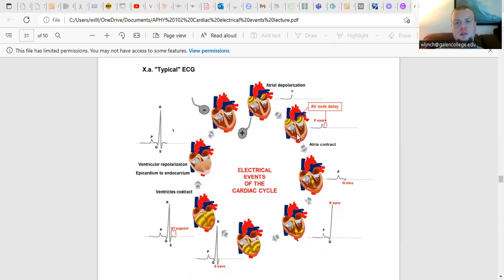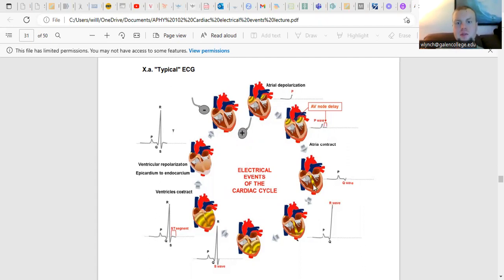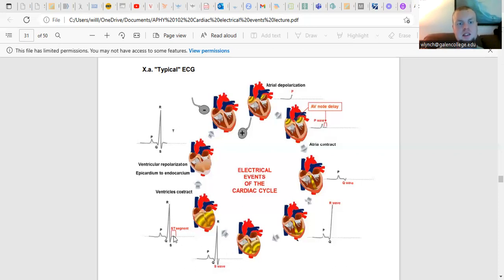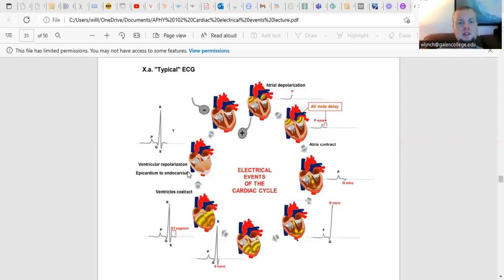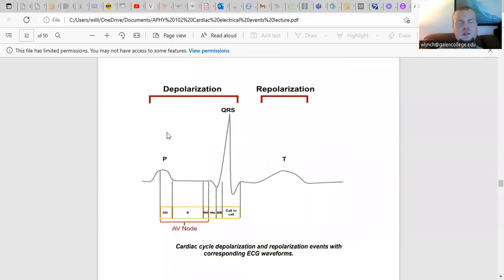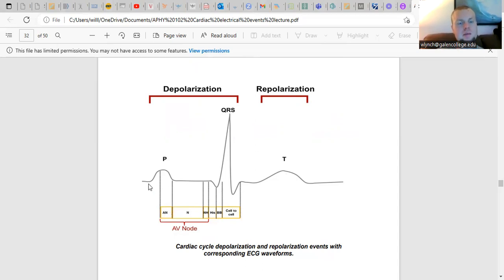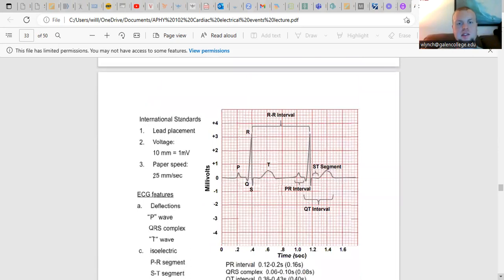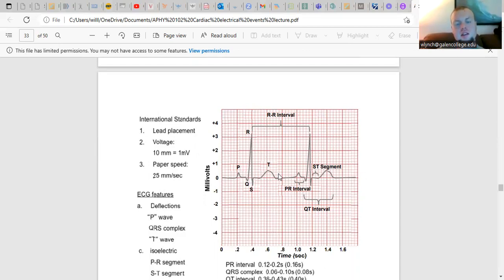ECG Tutorial video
This video describes the electrical pathway through the heart and what causes deflections on an electrocardiogram!